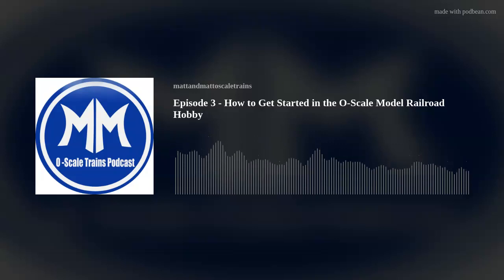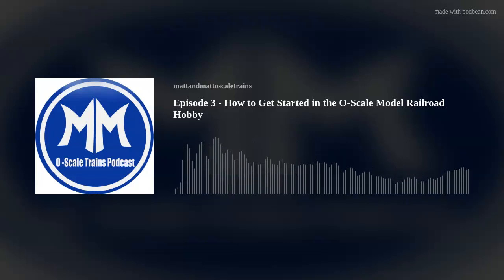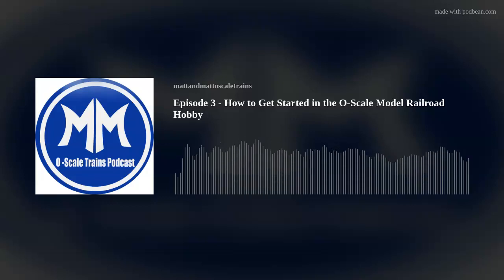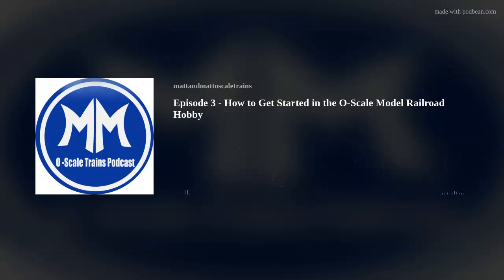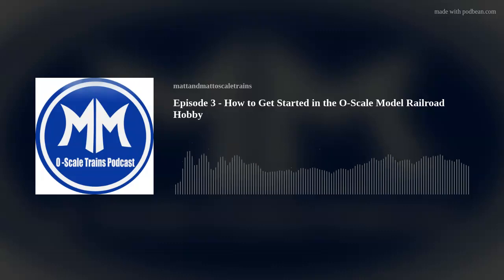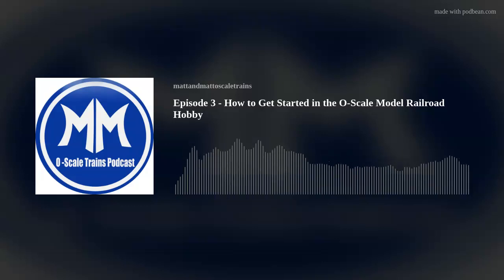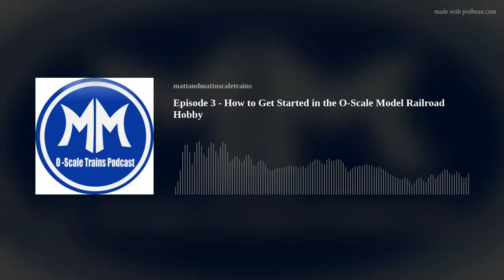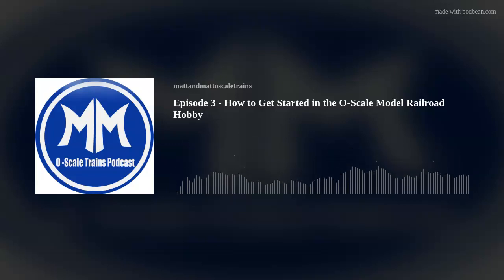Episode 3 - How to Get Started in the O-Scale Model Railroad Hobby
Join Matt and Matt as they talk about how to get started in the O-Scale Train Hobby.

Matt R - YouTube - West Chicago Railroad

Matt Z - YouTube - Matt-Trainlover9943